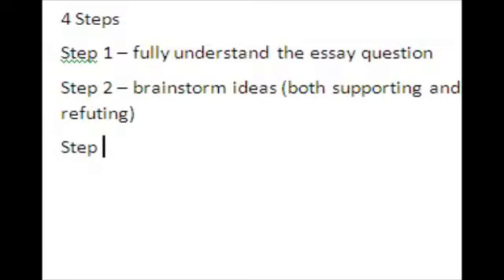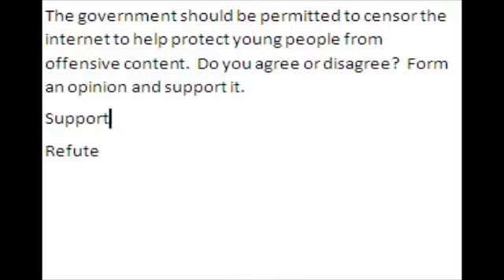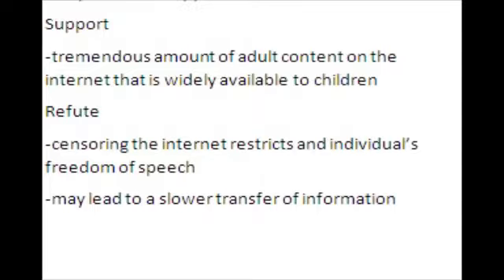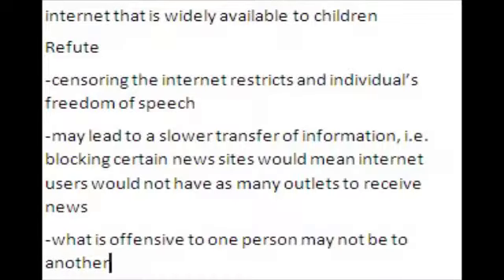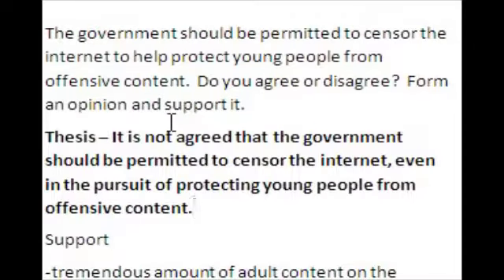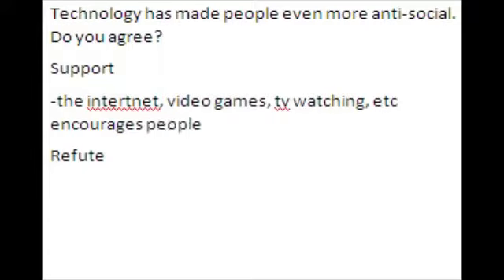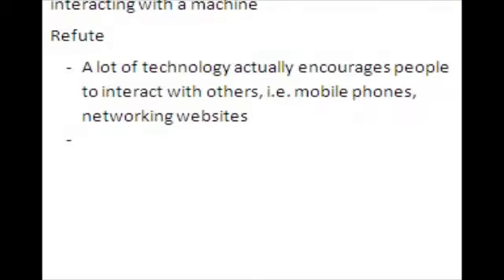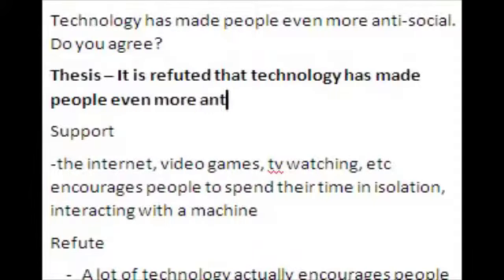4 How to write an essay thesis